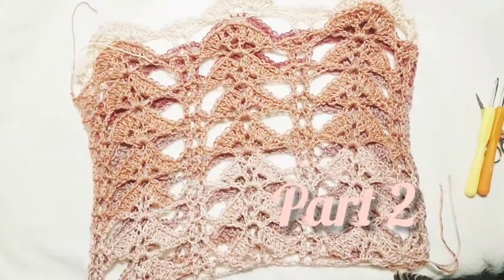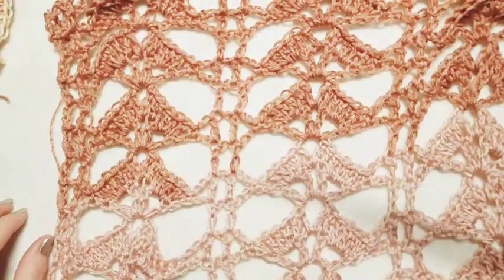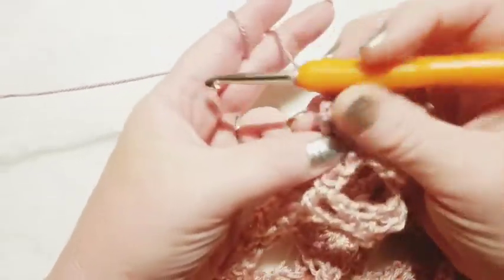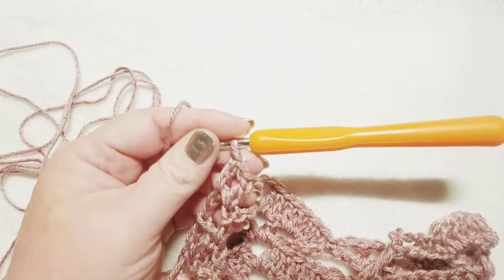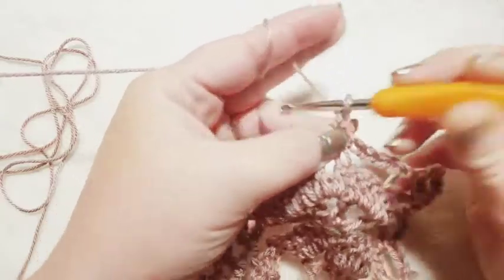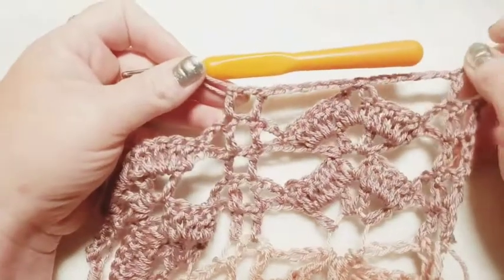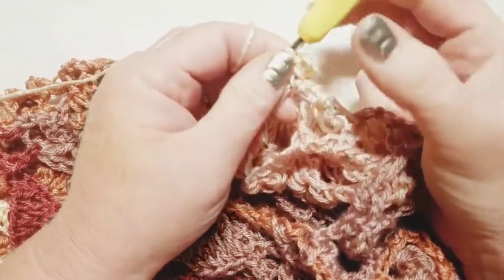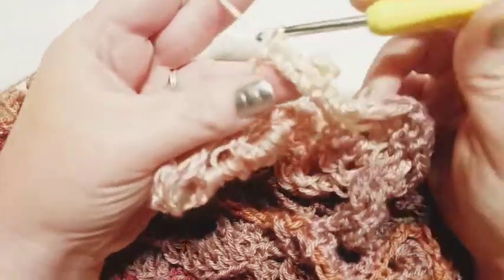Easy Crochet Butterfly Poncho Part 2 - How to connect the panels, construction and borders ALL SIZES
In this tutorial I will show you how to crochet a small panel to connect your front and back panels of your Poncho. You will be working this connecting panel directing on your project. I will also demonstrate the general construction, sewing up the sides as well as the border around the bottom edge and the right side.

THIS IS A 2 PART TUTORIAL
For all yarn and count information on how to start this project please see Part 1 of this tutorial

WHAT YOU WILL NEED:
*Your two completed panels worked in the same size.
*The yarn you have been working your panels in.
*Your 5mm hook or the hook you worked your panels in.
*A 4mm hook for your border
*A yarn needle to see up the left side and shoulder of the project.

You can slip stitch the panels together if you do not have a yarn needle but this technique is not demonstrated in this tutorial.

Use fiberfoxstudios when posting pictures of your completed project on social media so I can see your finished project!